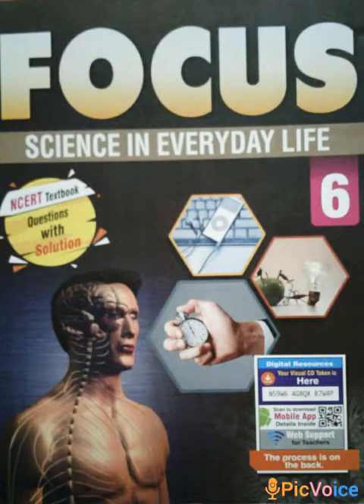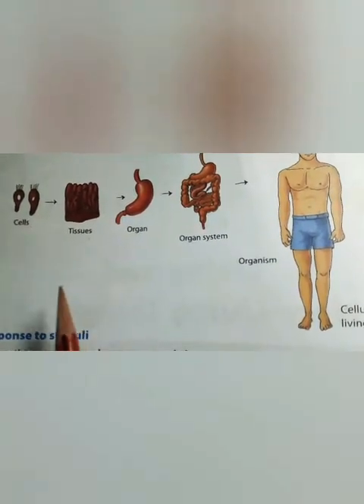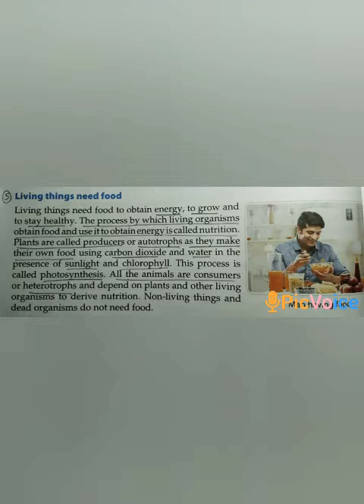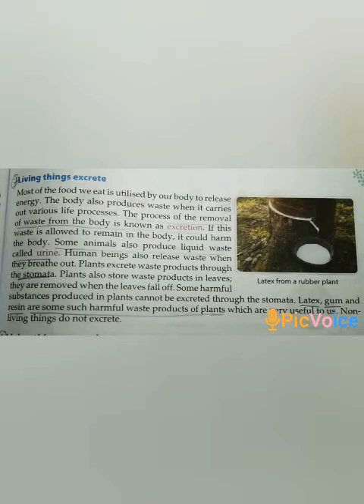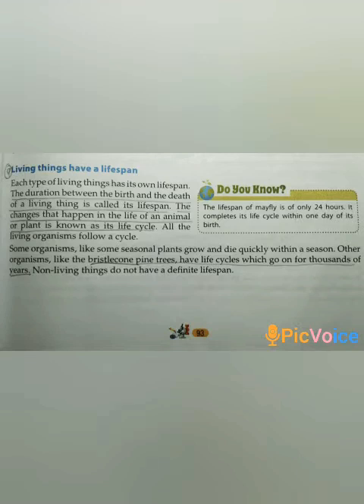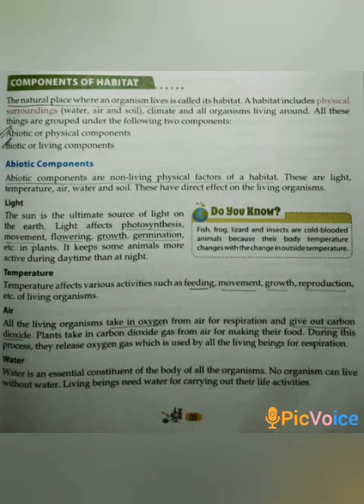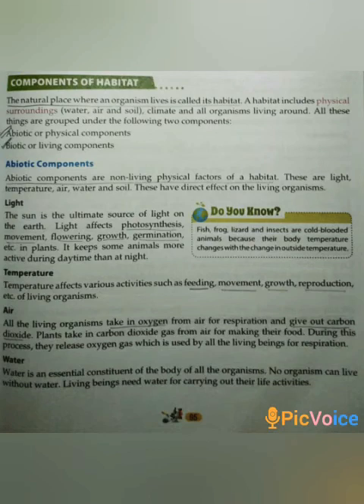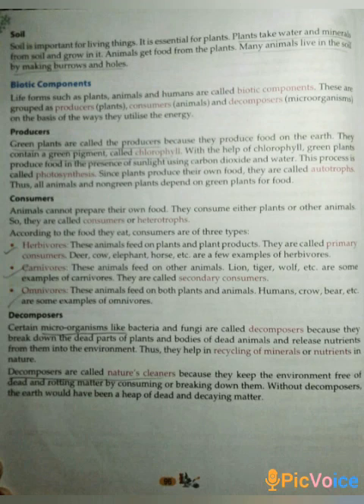STD -6, SCIENCE, CH - 9